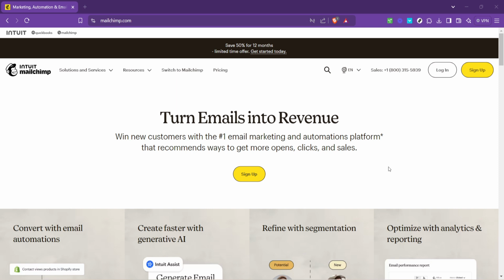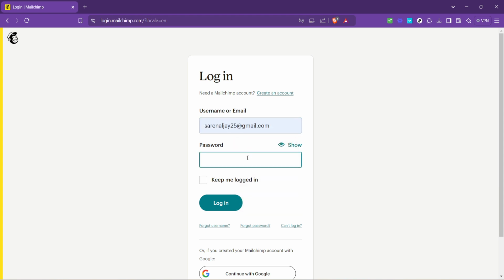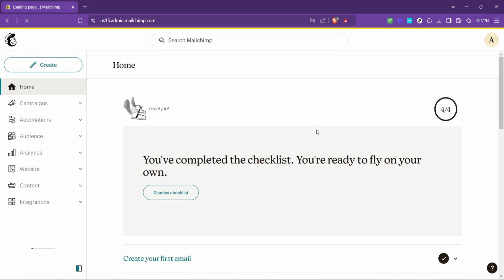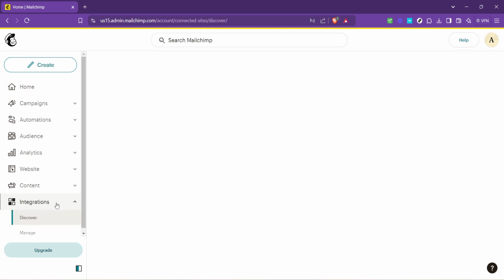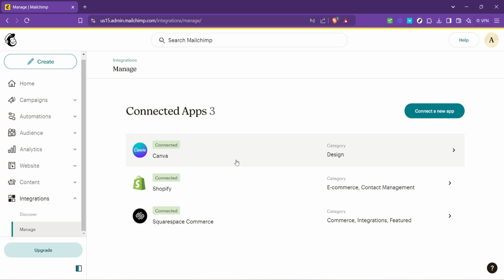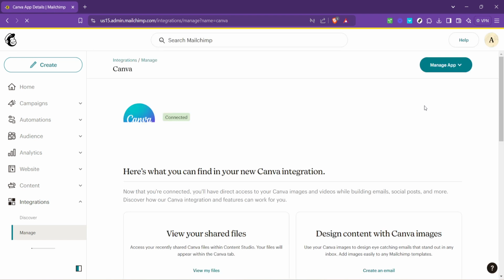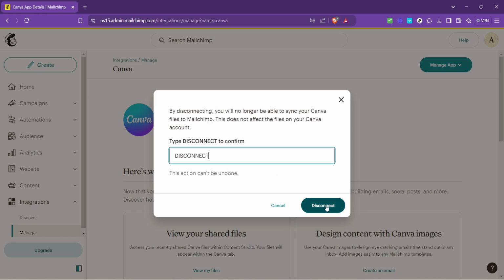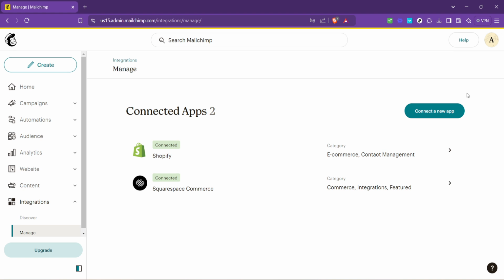How to Disconnect Mailchimp From Canva (Full 2024 Guide)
In today's video we will show you how to use mailchimp,mailchimp tutorial,mailchimp,connect canva to mailchimp,mailchimp footer how to,canva to mailchimp,mailchimp how to,mailchimp for beginners,how to create an email marketing campaign on mailchimp,how to create email templates with mailchimp and canva,mailchimp email marketing,how to connect canva account to mailchimp,how to disconnect integrated apps from mailchimp,how to create an email template in mailchimp,canva mailchimp integration